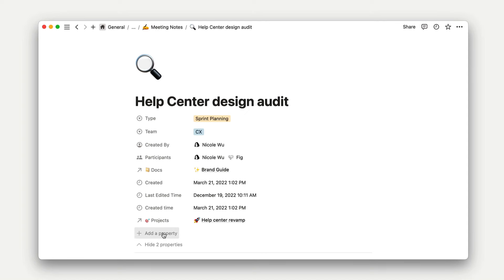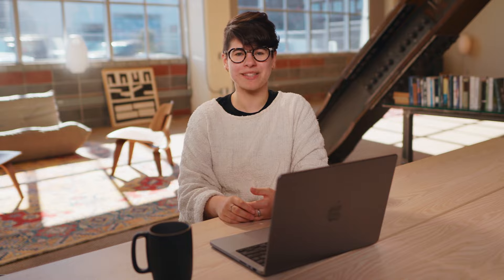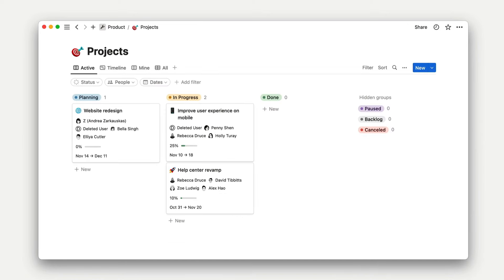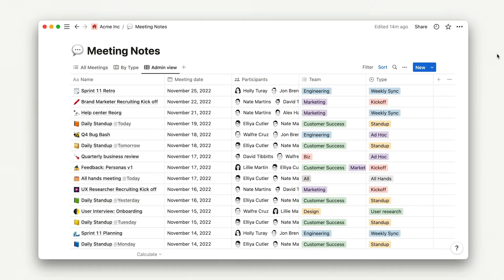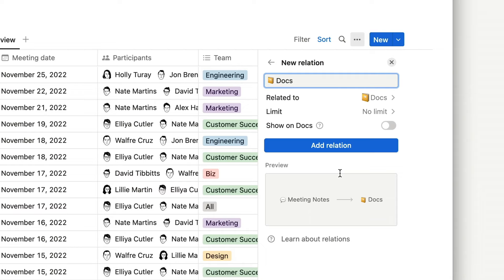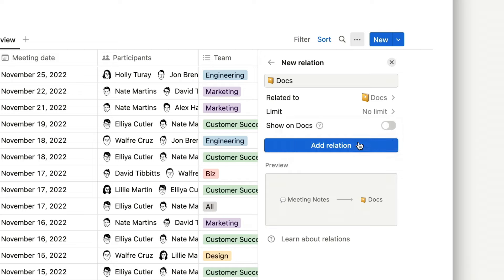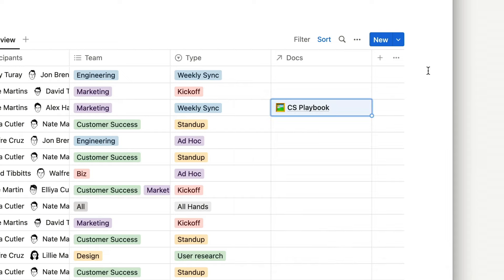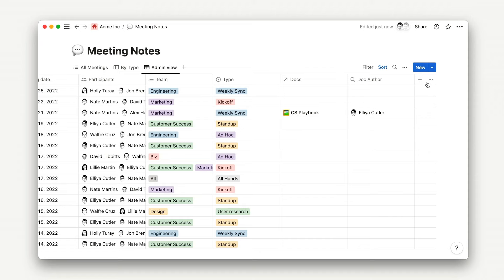Using relations, rollups, and formulas to organize content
(Scaling your team 5 of 9) Advanced database properties can help managers and admins alike make sense of large databases — learn how to use them in your org.